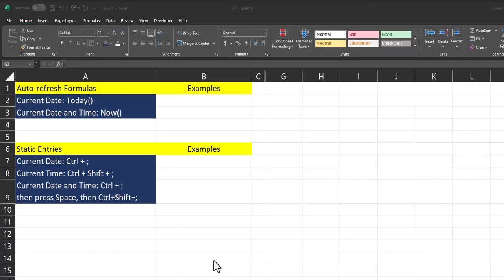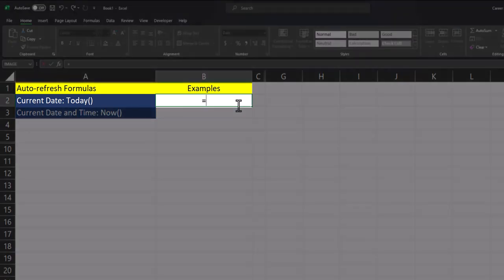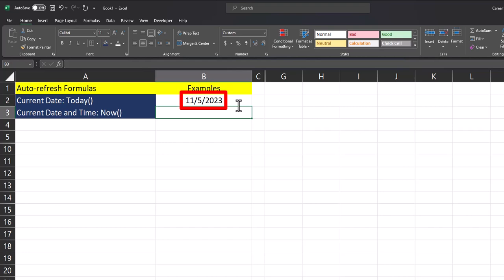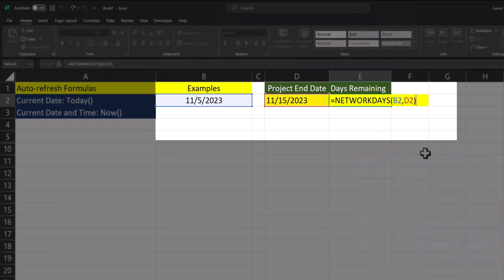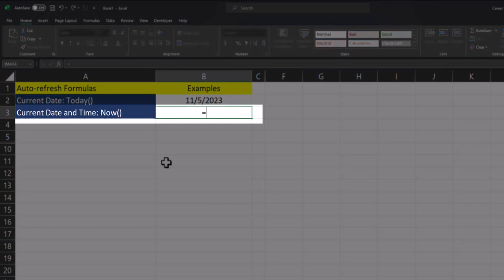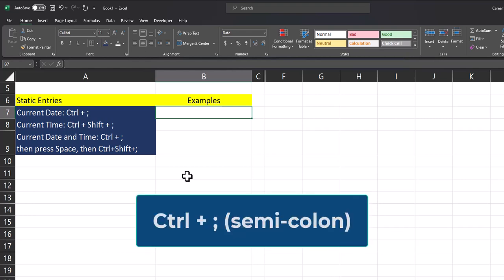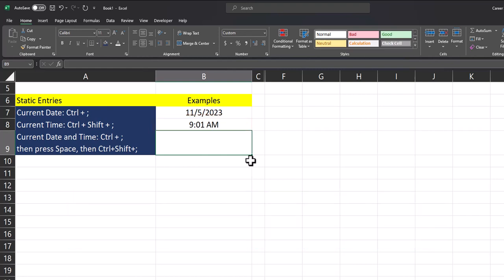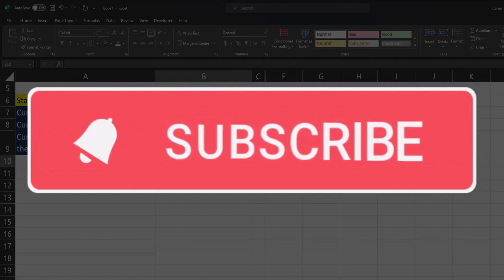Excel Tips - Tips for Entering Dates and Times | Auto-Updating Functions and Static Options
Hey team,

This video covers how to easily enter dates and times into your Excel spreadsheets using both static functions and keyboard shortcuts as well as functions that update based on the current date or time.

Chapters:
0:00 Introduction
0:14 Auto-Updating Functions | Example Scenario
1:18 Keyboard Shortcuts for Date and Time